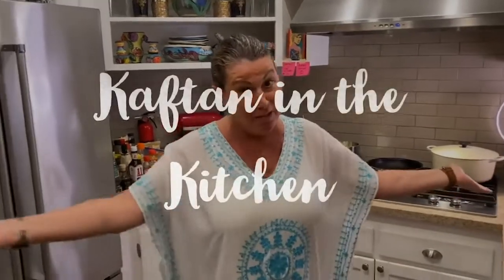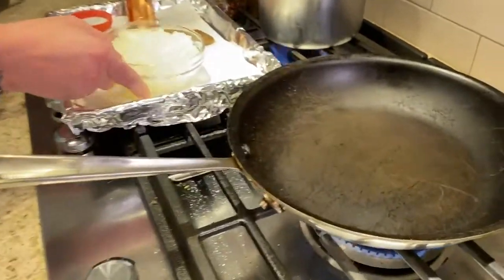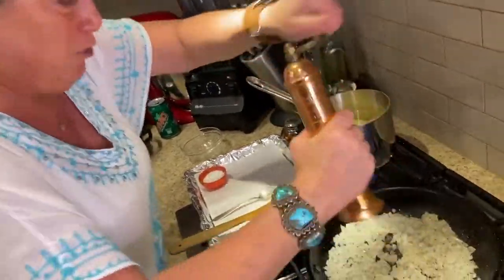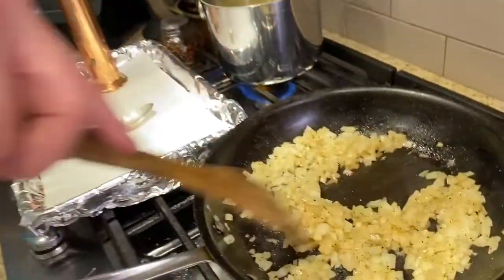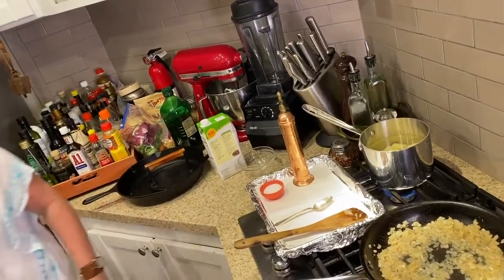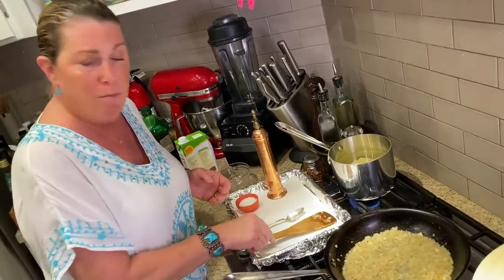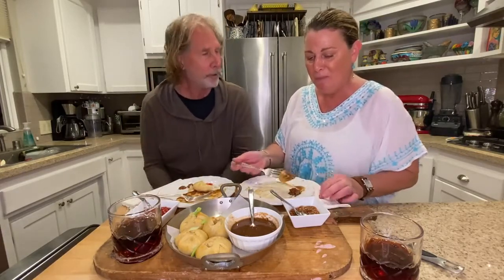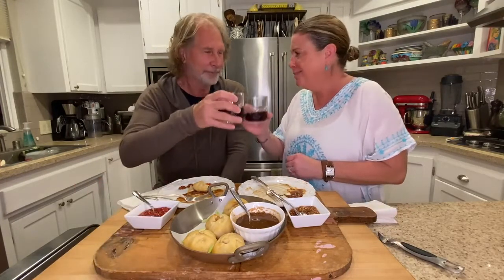Potato knish - Kaftan In The Kitchen - Episode 19